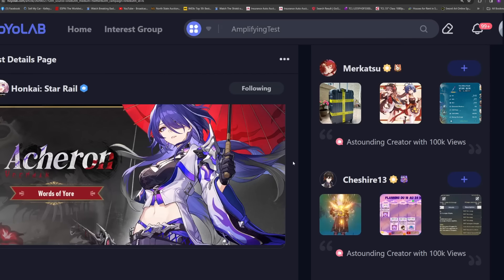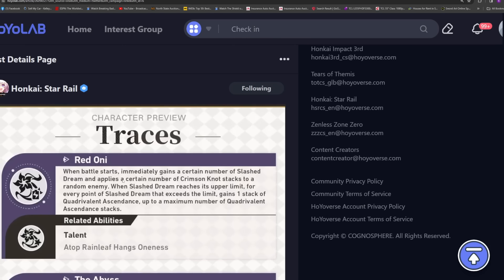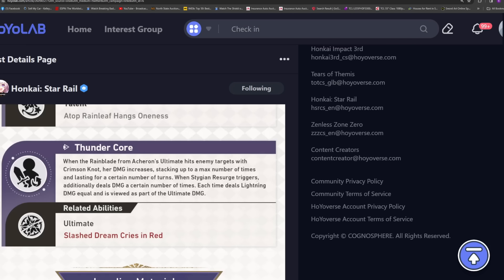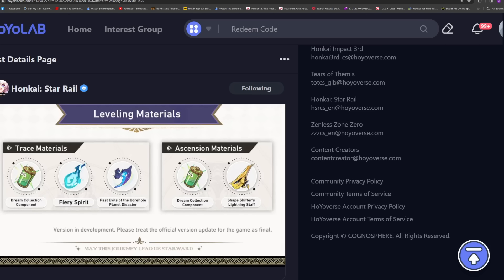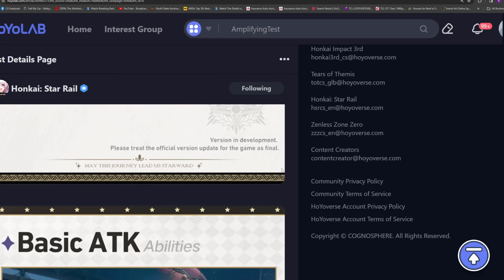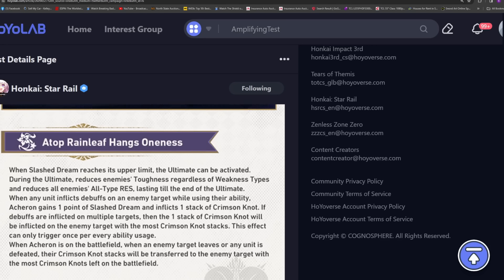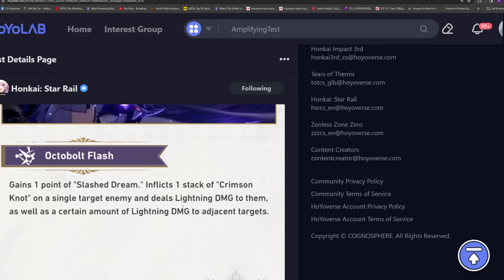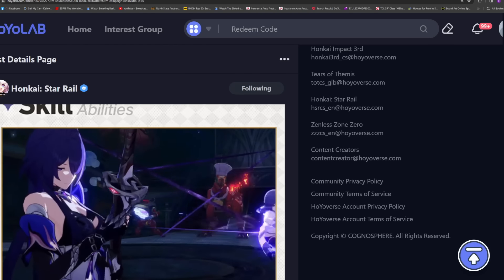Acheron | FULL KIT Just Dropped | TRACES + More - Honkai Star Rail Patch 2.1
The Most Broken Character in the Game - Has Arrived